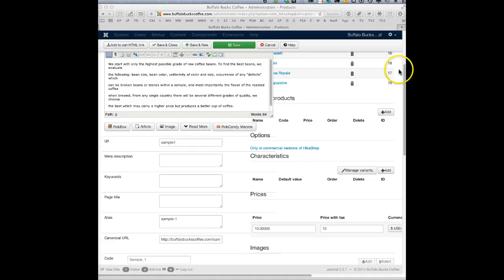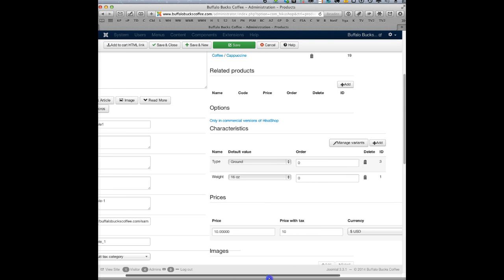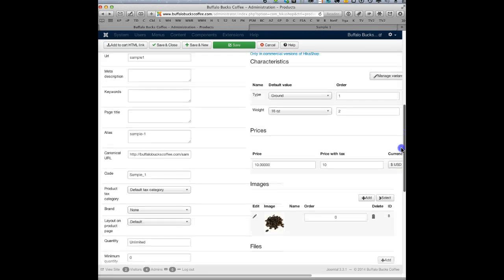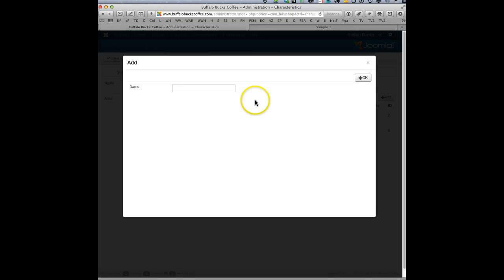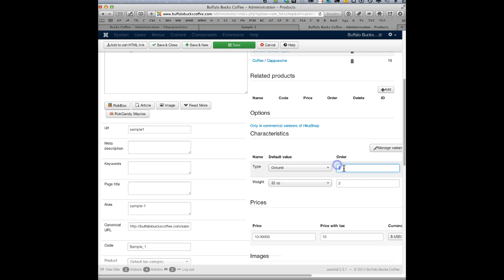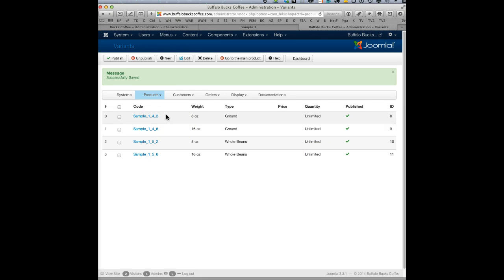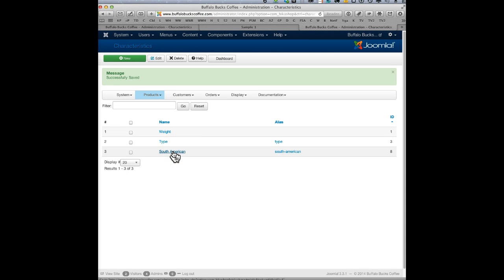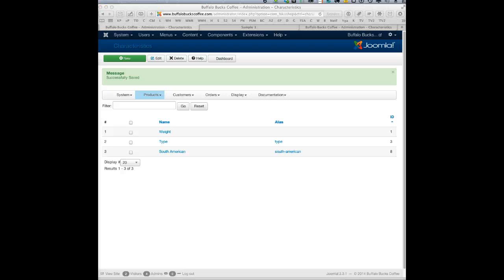Hikashop add Characteristics Tutorial